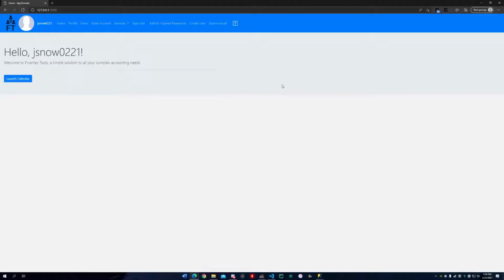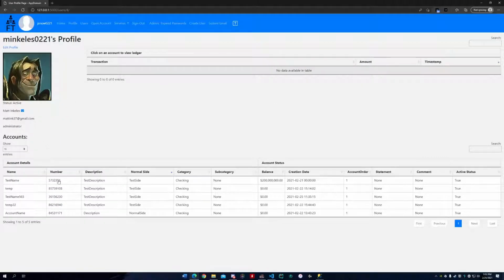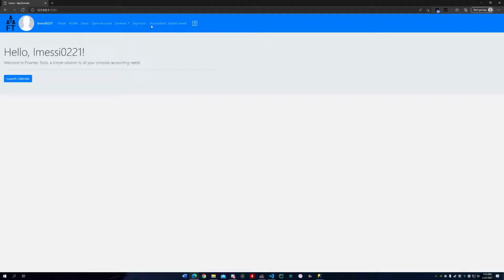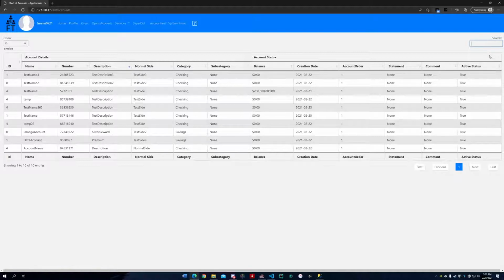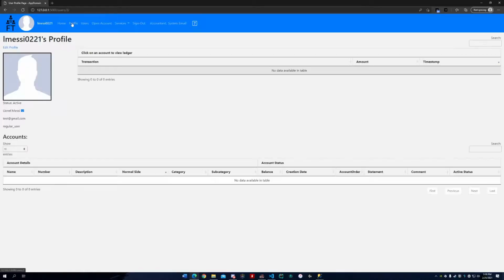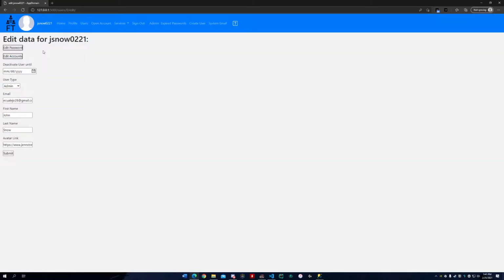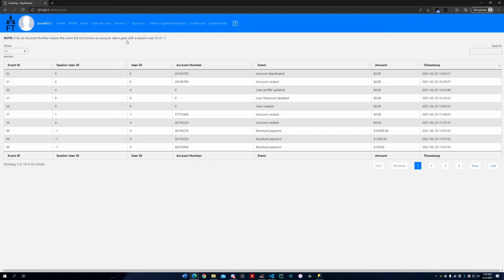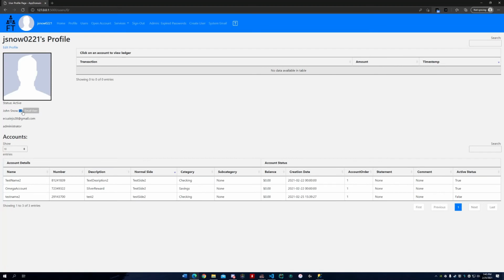Team 3 Sprint 2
App Domain Team 3